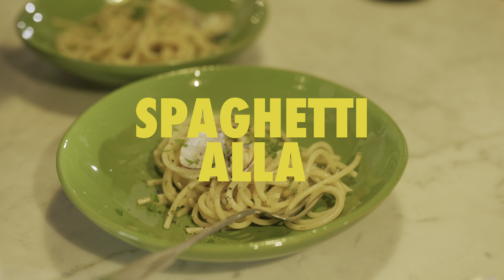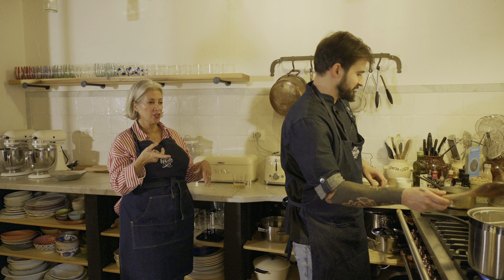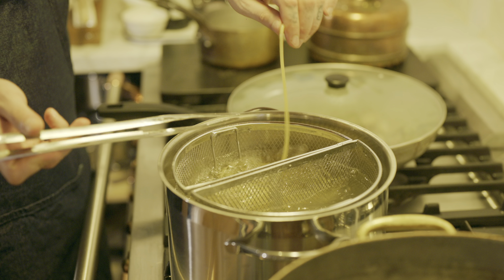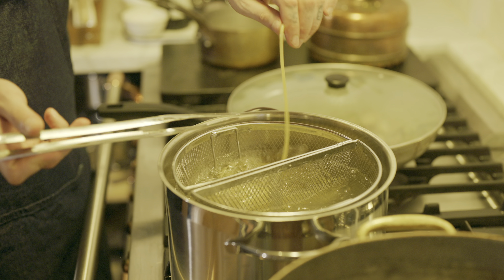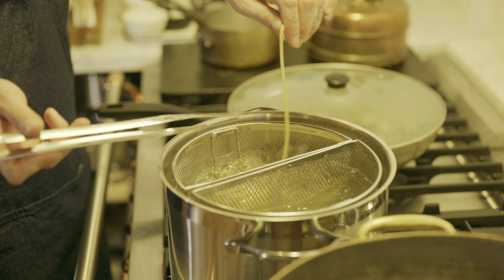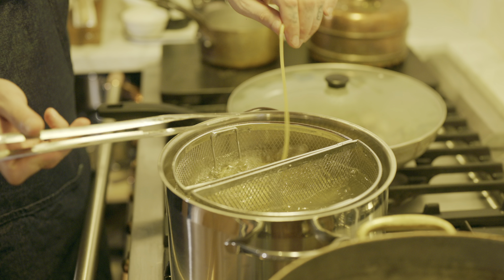DELICIOUS Spaghetti alla Vongole (pasta with clams)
Today we're cooking a recipe from my new book, The Killer Menu. Clams are super popular in Italy, and go great with spaghetti and this white wine sauce.

Did you know that there's a whole playlist of delicious Italian recipes from my cookbooks (as well as some of Leo's secret ones) on my channel.

SPAGHETTI ALLA VONGOLE (Spaghetti with clam sauce)
(from The Killer Menu)
Serves 4

Ingredients:
- 2 large cloves garlic, finely chopped
- 1/3 cup olive oil
- 3 pounds small hard shell clams
- 1 cup dry white wine
- Salt
- 1 pound spaghetti or linguine
- 1 cup fresh Italian parsley leaves, finely chopped

Preparation:
In a large saucepan over medium heat, warm the garlic in the olive oil until the garlic is transparent, about 1 minute. We like to heat the oil and then gently sauté the garlic by raising the pan from the heat and swirling so the garlic does not burn.

Add the clams, and wine. Cover and simmer over medium heat, shaking the pan occasionally until all the clams open.  While the clams are simmering, bring a large pot of salted water to a boil. Add the pasta and cook, stirring frequently, until al dente. Transfer the pasta with a spider to the pan toss with the clams. Place into bowls and garnish with parsley. Serve immediately.

NEW!!! 🔪 The Killer Menu - A Delicious Tale of Food, Family and Murder

🍽️ At the Table of La Fortezza

🍸 Cocktail Italiano: The Definitive Guide to Aperitivo: Drinks, Nibbles, and Tales of the Italian

🎈Picture Perfect Parties

💏 Italy is my Boyfriend

🇮🇹My Italian Guestbook

Chapters:

00:00 - Vongole or Vongola?
00:19 - My new book, The Killer Menu
01:19 - Ingredients
01:49 - Preparing the clams
03:50 - Cooking the pasta
05:20 - Plating and adding parsley
05:31 - The way I eat vongole (clams)
05:52 - Taste test